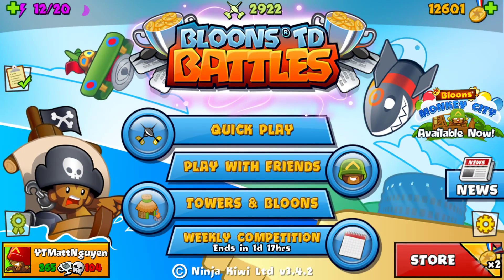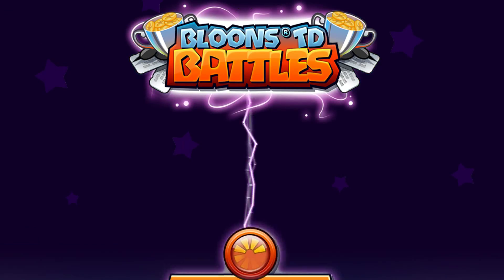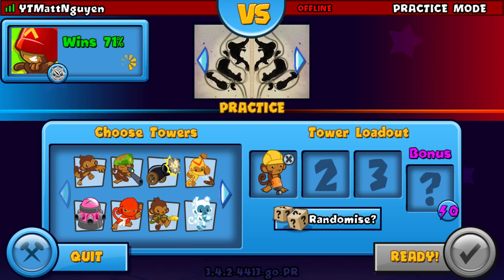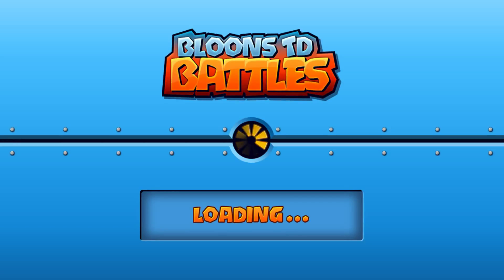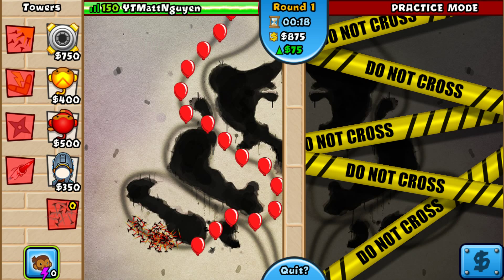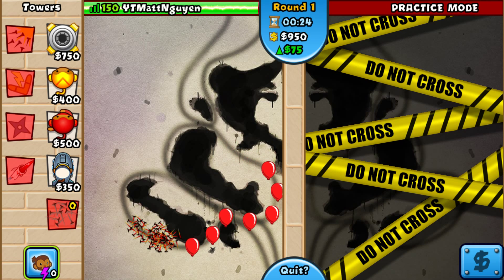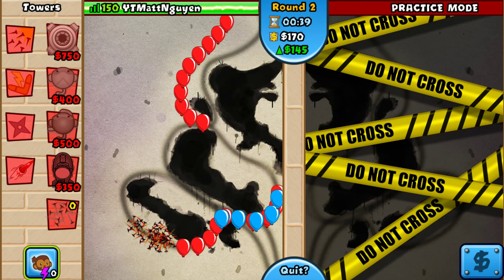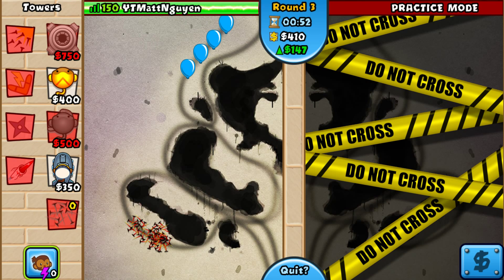How to Play on Ink Blot on Bloons TD Battles Mobile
I always want to bring the best content so please leave a suggestion down in the comment section below.

Also leave a comment on what you would like me to do next

Always growing - Boozled Gamer